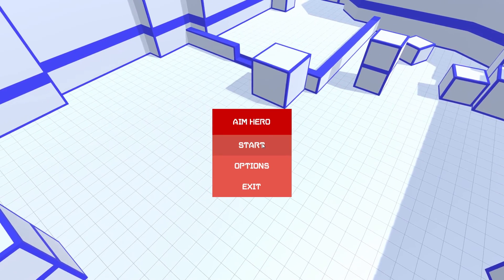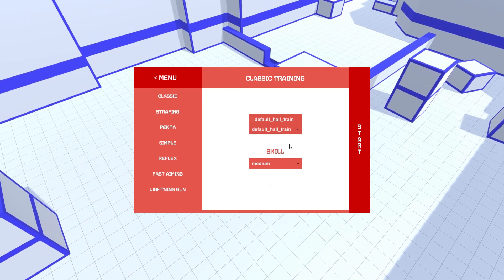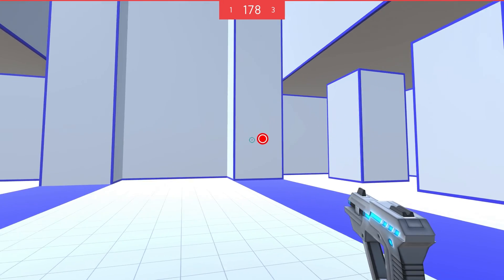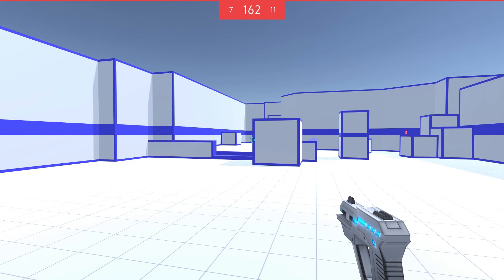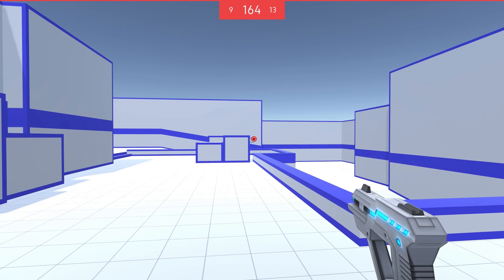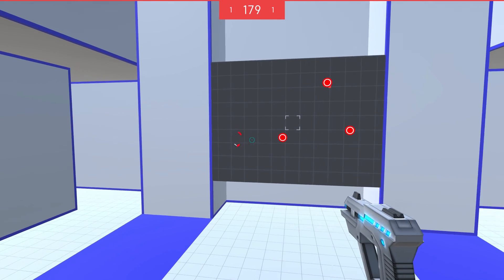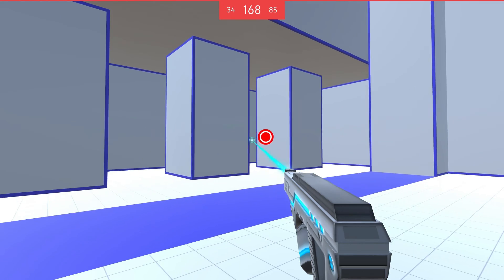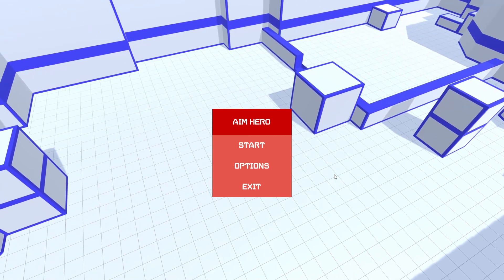Get Better at FPS Games with this Little Known Trick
➜Today we play Aim Hero. It's a game meant to better help you with your FPS gaming skills.

~~ Welcome to Indie Month Vol. 2! ~~
Indie Month happens twice a year and we debut a different game each day of the month. They will range in category, but will always be from independent developers. Please enjoy this series and if you find one you like feel free to buy it :D